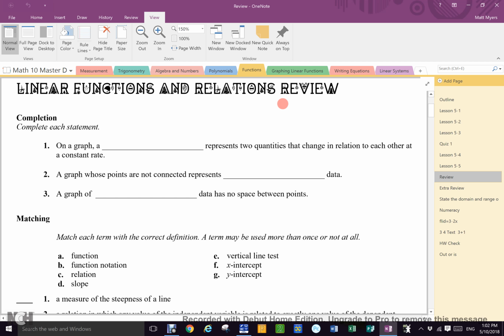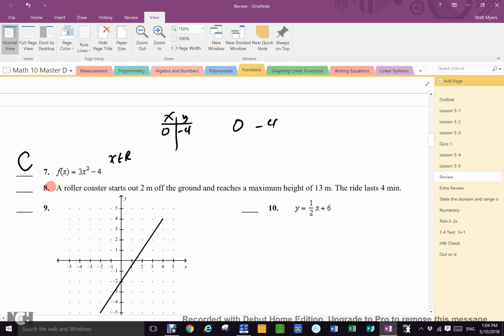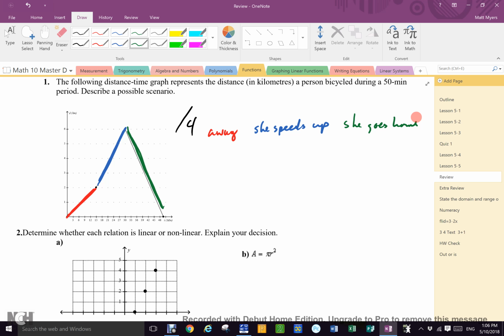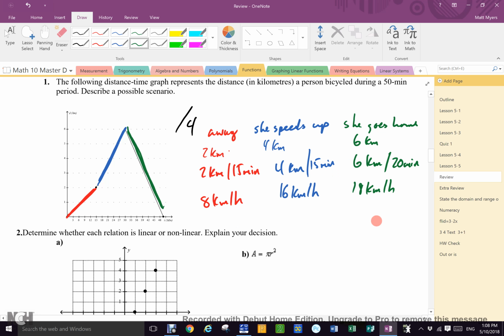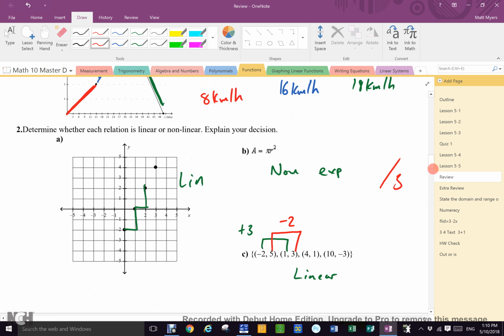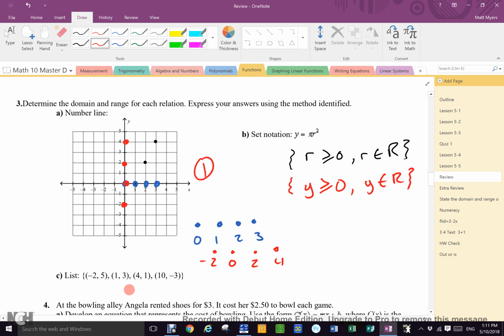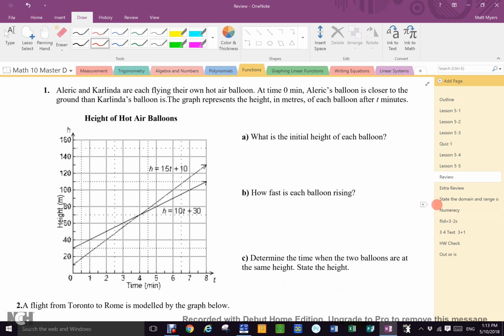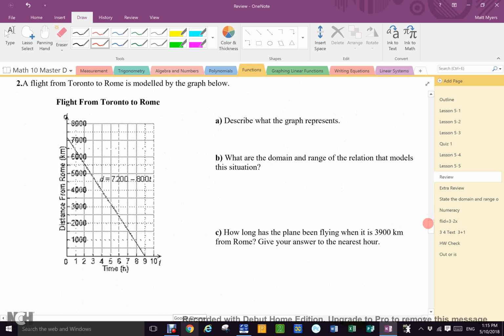May 10 Block D Actual Review